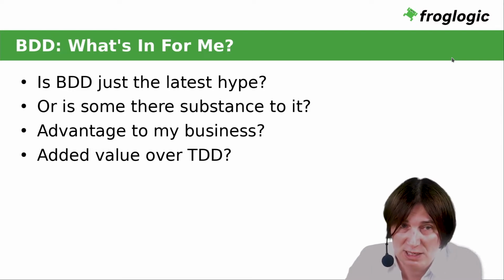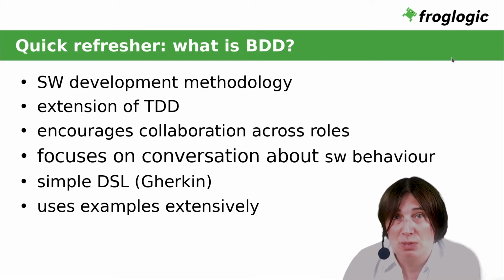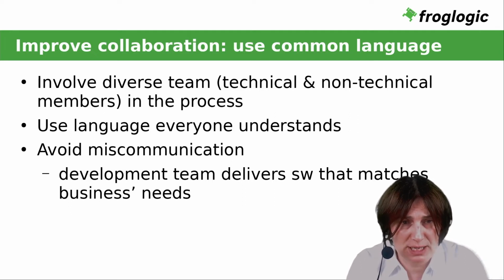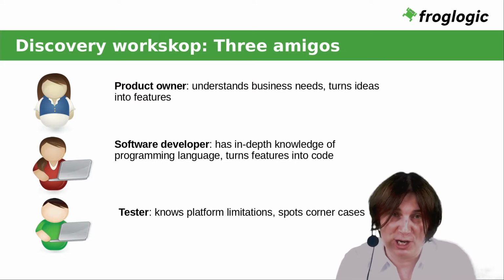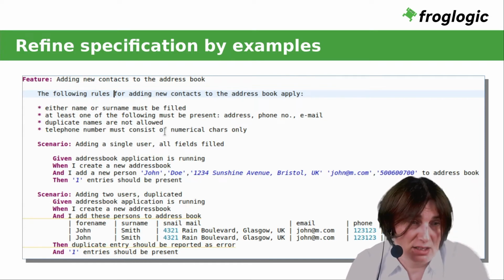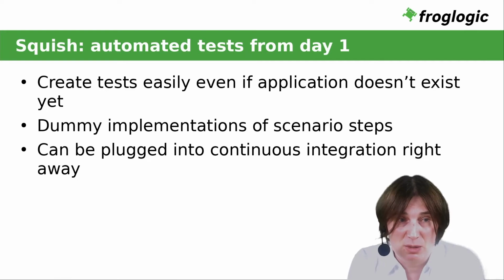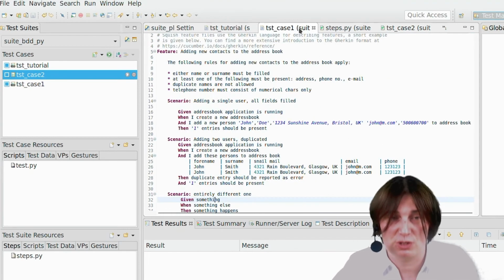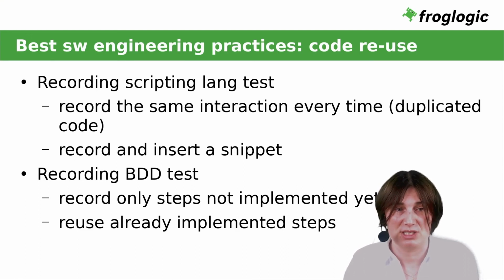Behavior Driven Development - A Human Centric Approach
Frequently in real-life software development projects, the end product fails to satisfy the customer's requirements. The many nuances of what the customer really wanted and how those requirements were communicated to and understood by the development team, plus the technical challenges of the product requirements, are often lost in (mis)communication.

Fortunately, Behavior-Driven Development (BDD), as an agile software development methodology, provides software teams, business personnel, and other stakeholders with ways and means to solve some of those problems.

In this talk, we'll explore the human and social aspects of BDD with the Squish GUI Tester. We will examine not only how some of its BDD-focused tools can facilitate efficient communication and collaboration across the board, but also how these tools can help us implement some software engineering best practices while reducing technical debt.